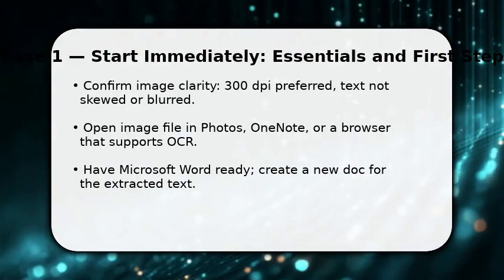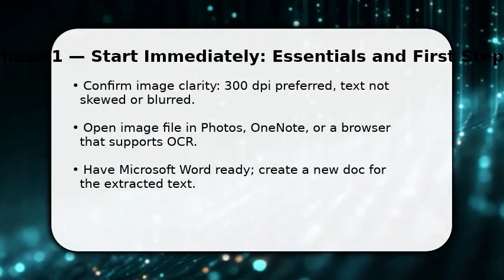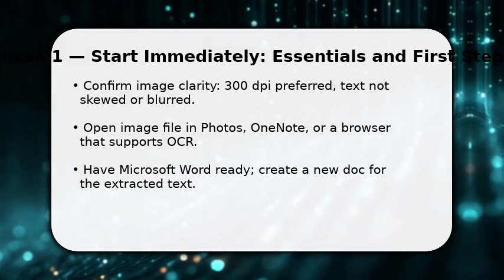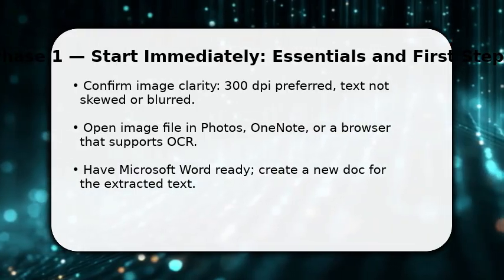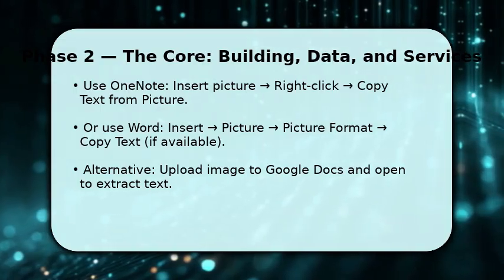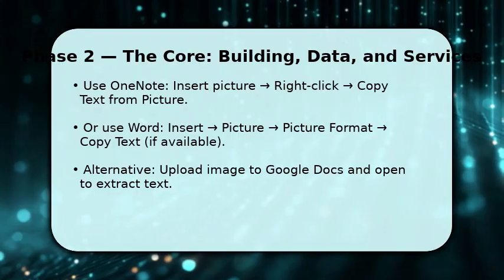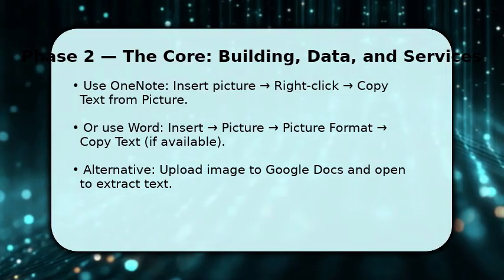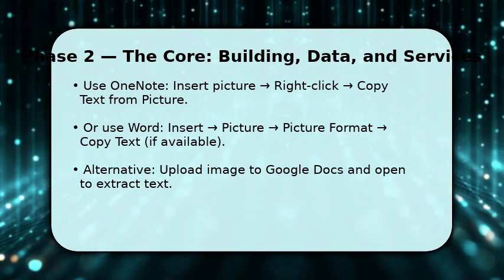How to Copy Image Text to Word in Laptop - Step by Step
How to Copy Image Text to Word in Laptop - Step by Step | 🔒 Surfshark VPN Deal — Stay private and secure. $1.99/mo + 3 Months Free ▸

Learn the easy steps to extract text from images on your laptop and paste it into a Word document. This guide covers various methods, including using optical character recognition (OCR) tools and screenshot techniques for efficient image-to extration.

copy image text, CopyImageTextToWord, ExtractTextFromImages, LaptopTutorial, StepByStepGuide, UseOCROrderToolingOnLaptop, PasteIntoWordDocument, EfficientMethodologyForImagingDataTransfer, Microsoft Word Tutorial for Image Text Extraction on Laptops